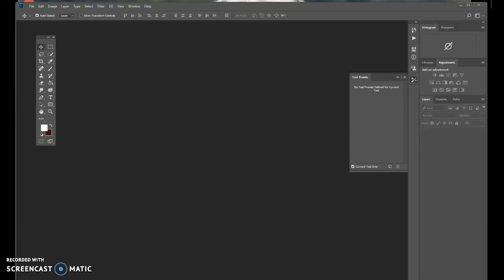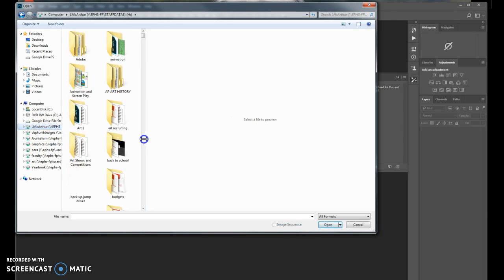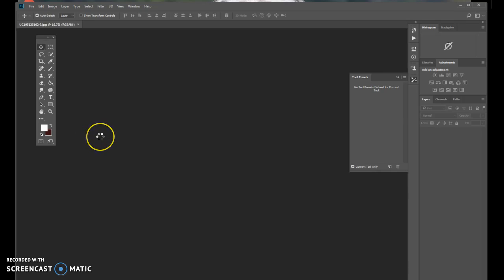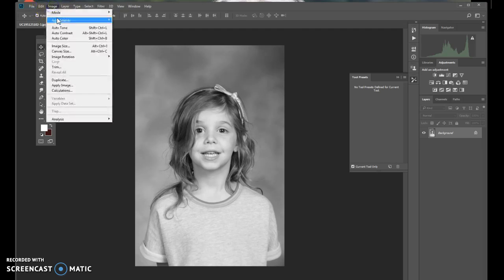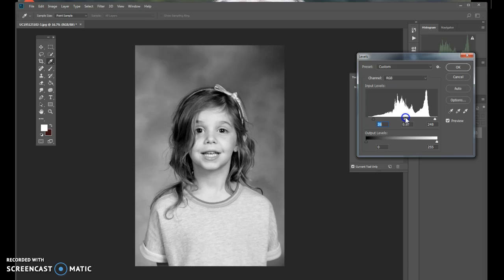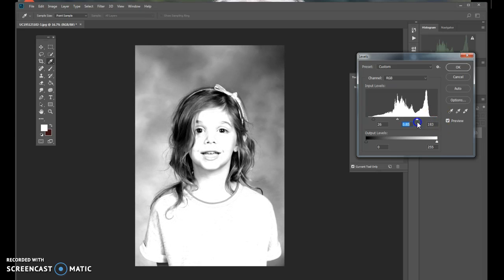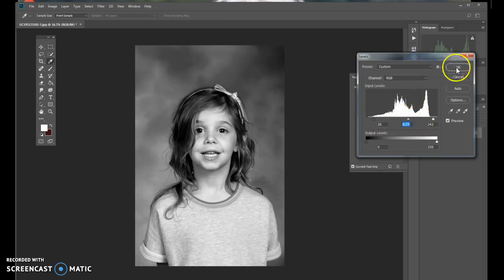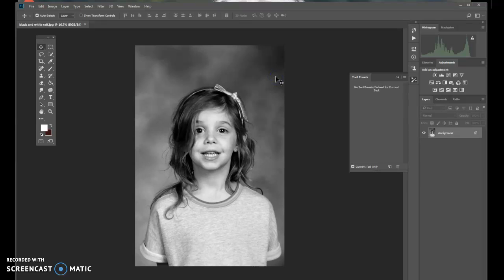Adjusting a photo to black and white & levels in PS CC2018